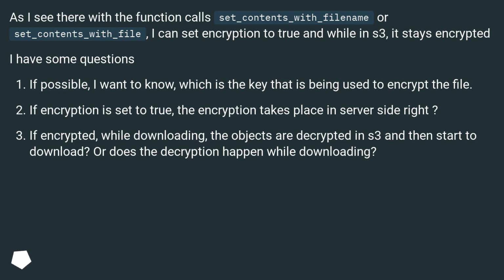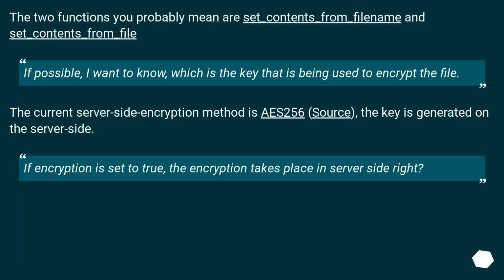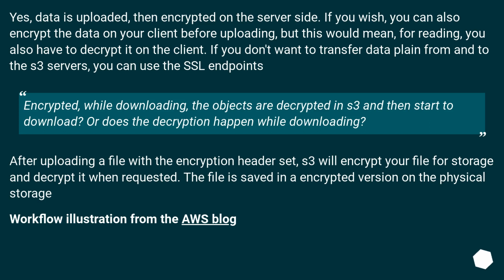boto encryption key with amazon s3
Chapters
00:00 Question
00:50 Accepted answer (Score 9)
02:21 Thank you